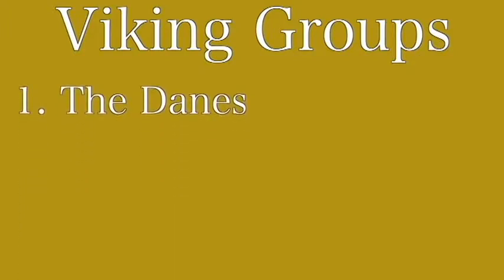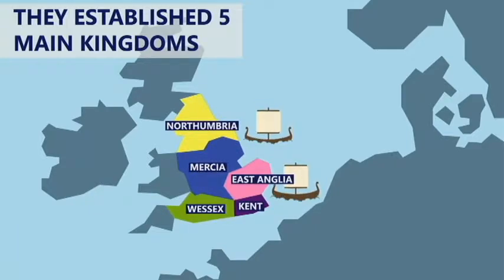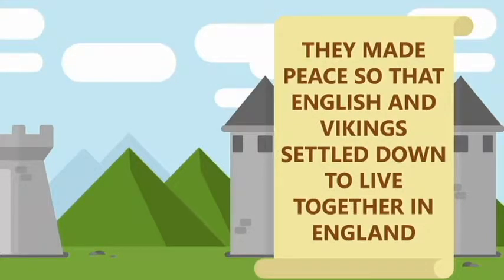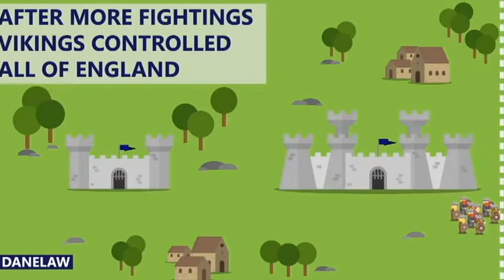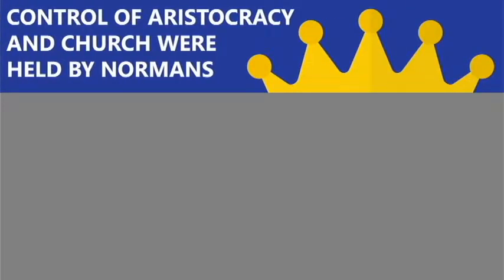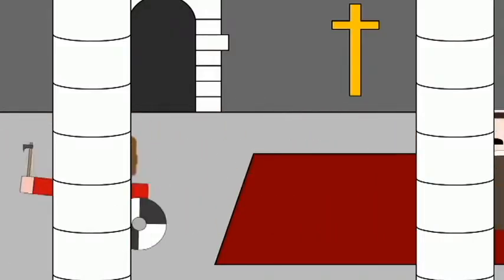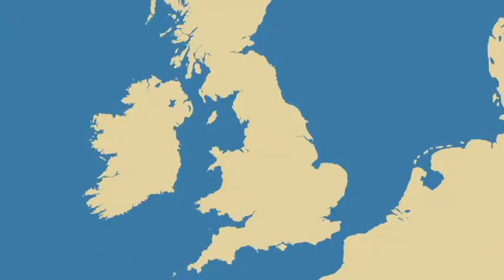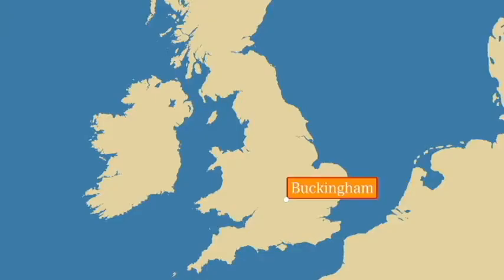Vikings in Britain